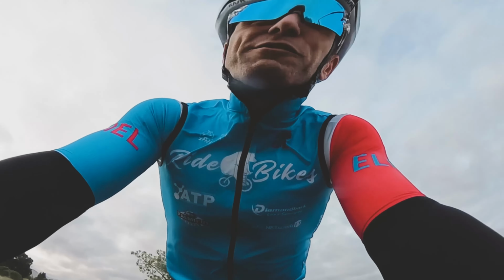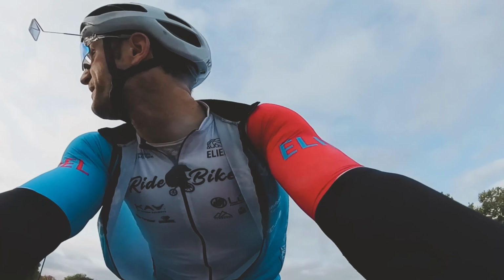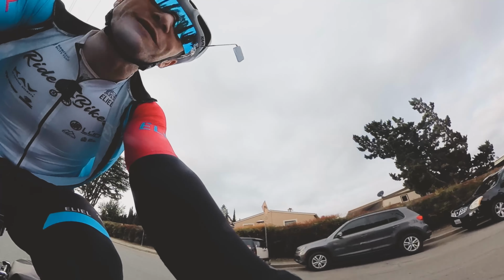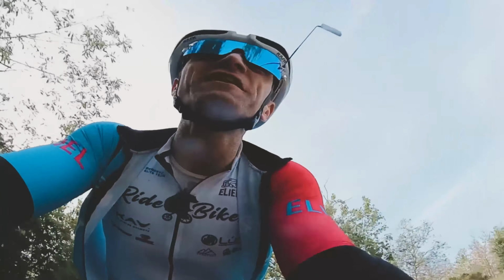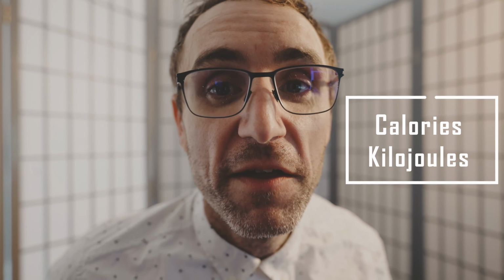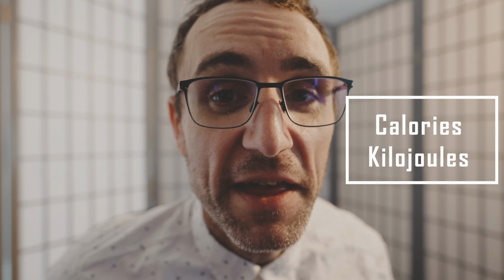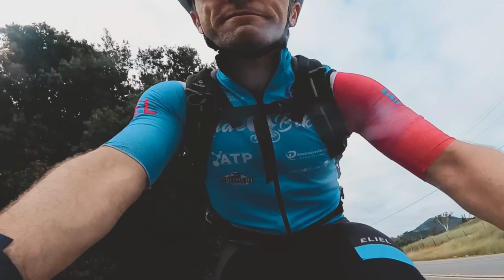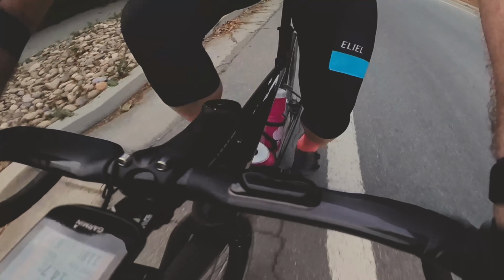Which is better - Backpack vs. Rack and Panniers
In this video, I compare the differences between using a backpack and a rack with panniers on a bike commute. Shot over 2 consecutive days, come along with me on my 60 mile round-trip commute, and see what it's like to commute carrying everything I need using each system.